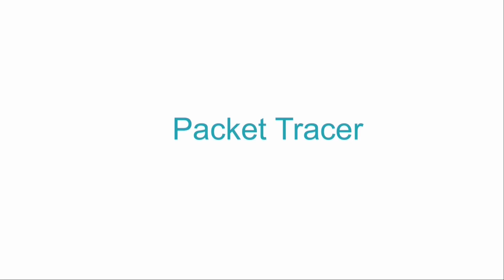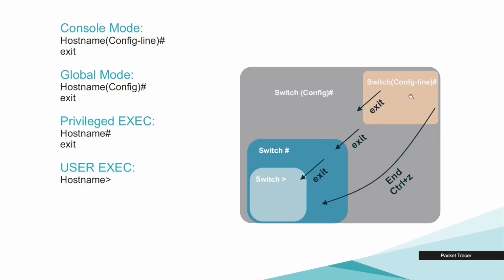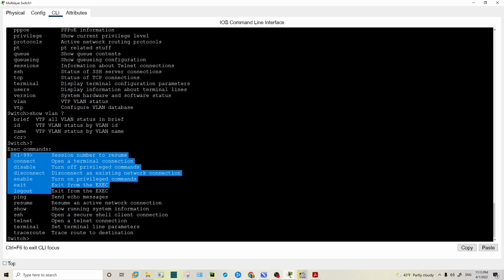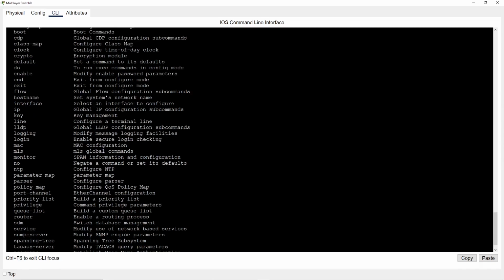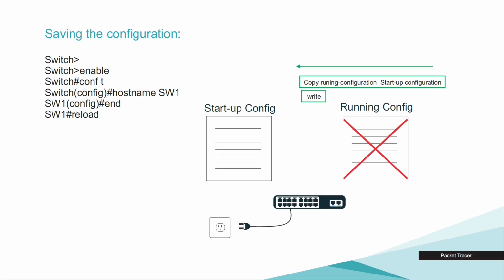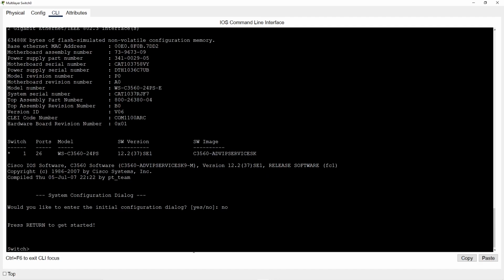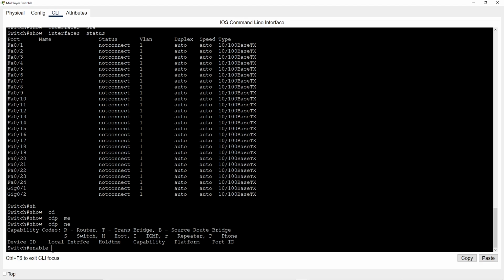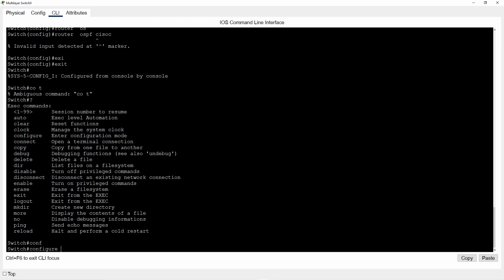CCNA | 200-301| Volume 1 | Lesson 6 | Packet Tracer (Part 2)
06:01   Cisco CLI Modes
13:22 Cisco CLI  Help Features
15:49  Cisco Do Command
21:31  Saving Start-up configuration
25:12  Cisco CLI   History Buffer
25:13 Cisco CLI help features